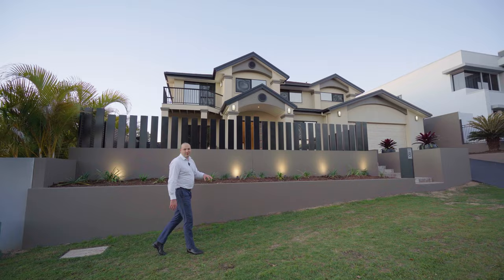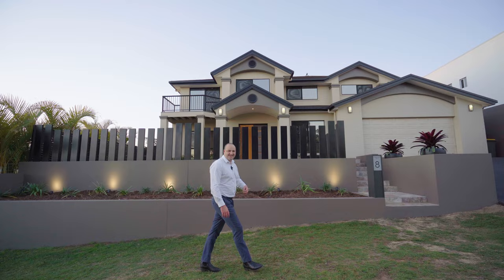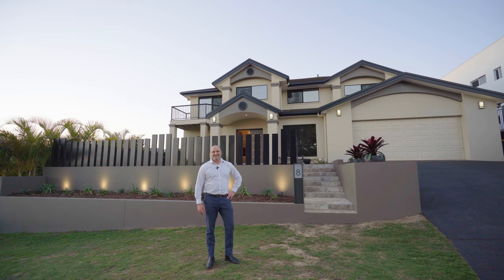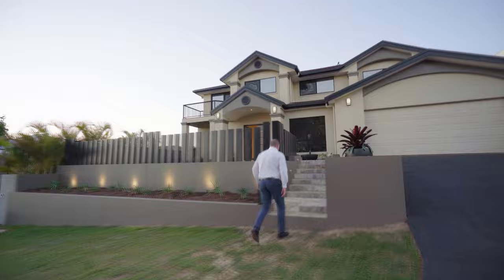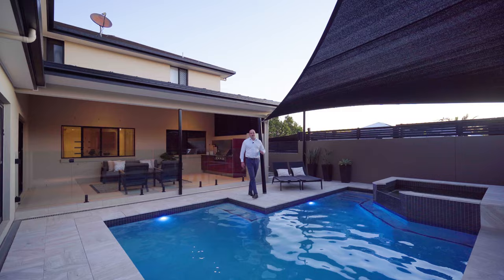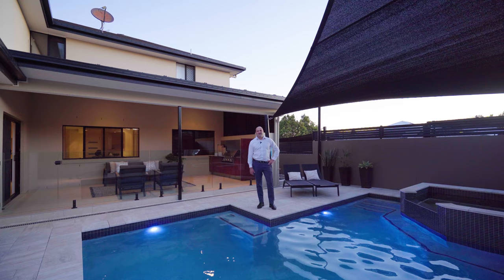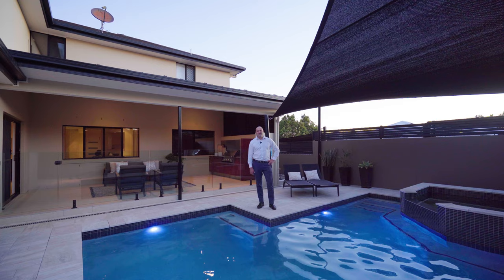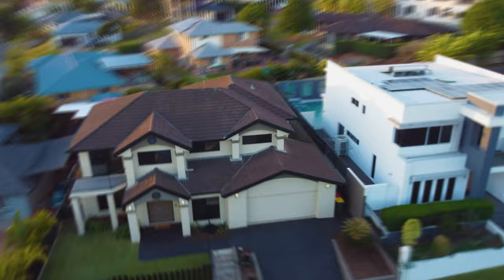8 Gabrielle Place Manly West - Marketed by Ben Carroll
Luxury Family Home in Prime Position!

Positioned within this exclusive enclave of prestigious property in Manly West, is this extraordinary residence with grand proportions and remarkable street appeal. The residence portrays elegance and sophistication over two generously proportioned levels and showcases a well thought out floorplan that was designed to capture the stunning city views and essence of modern family living.

Upon entry the high ceilings, natural light and abundance of space immediately make an impression, truly setting the tone for the rest of the home and welcoming you to the first level. The ground floor has absolutely no shortage of living space, comprising of a formal lounge room with surround sound, media room with projector, drop down screen & surround sound, informal entertaining room with built in wet bar/pool room and a formal dining space.

The well-appointed kitchen is the centre point of the lower level of the home, overlooking the abundance of indoor and outdoor living areas and leading out to the impressive outdoor deck. The kitchen is truly the dream of any home chef, comprising of high-quality stainless-steel appliances including a five-burner gas cooktop, Fisher and Paykel double drawer dishwasher, sleek cabinetry, walk-in pantry, breakfast bar seating and sufficient storage & bench space.

Heading outdoors, the outdoor entertaining is equally as impressive, showcasing a beautiful undercover area fit with an integrated kitchenette, new barbeque and gas wok cooker ensuring an unrivalled space for entertaining all year-round. The peaceful outdoor space overlooks the pool, spa and lush gardens that the home has on offer. Both the pool and remote-controlled spa have been completely renovated, complete with solar powered heating. The kids and adults will be excited to note that the home also has a putting green!

The lower level of the home also occupies a spacious home office/study, which is more than adequate to cater for those that run a business from home. Completing the downstairs area is a spacious and well fitted laundry and powder room. The laundry has a laundry chute, an abundance of storage and outdoor access.

The upper-level features yet another living space and all four bedrooms, all luxurious in size, incorporating built-in wardrobes, ceiling fans and an abundance of storage space. The master bedroom features an extravagant walk-in wardrobe with custom storage, as well an immaculate with a bathtub, doubly vanity and showerheads. The impressive master suite also has access to a private deck designed to capture the city views on offer. All three remaining bedrooms are serviced by a second extravagant bathroom upstairs.

Additional features of the home include:
- Vacu-maid
- 9 x reverse cycle Daikin split system air conditioners
- 6000 litre water tanks
- Inground sprinkler system
- Brand new tap wear throughout
- New blinds and curtains
- Recently painted exterior and interior
- Recently replaced carpets throughout
- Double lock up garage with built in storage
- Opposite private park

The property is situated in a superior cul-de-sac position and directly across from private parkland in one of Manly West's most highly desirable pockets. It is positioned within walking distance from Mayfair Village Shopping Centre, parks, cafes and reputable public and private schools including Moreton Bay College. Properties of this calibre rarely become available within this pocket of Manly West and are always highly sought after. There is no doubt that what 8 Gabrielle Place offers is very hard to come by and will capture the interest of many.